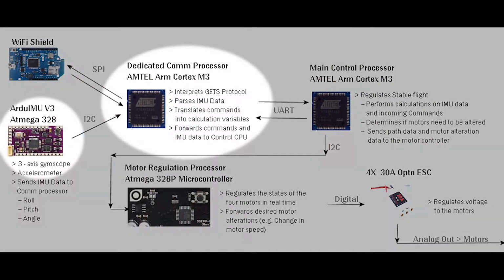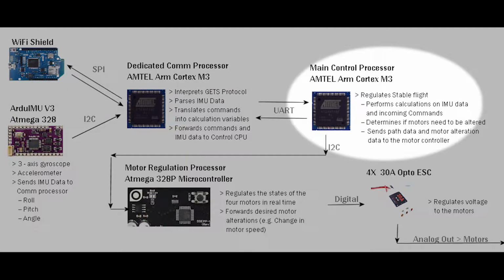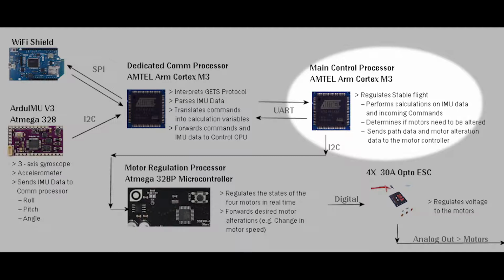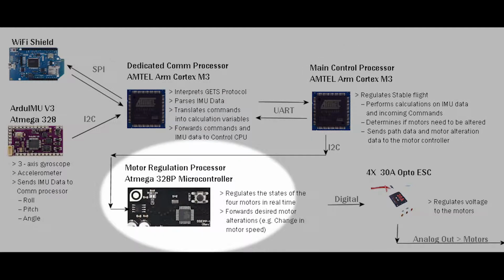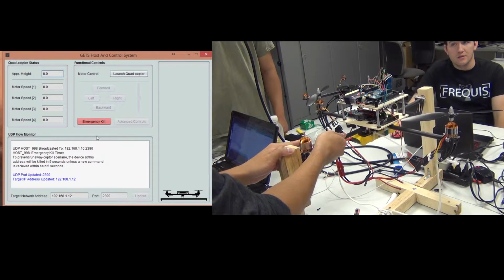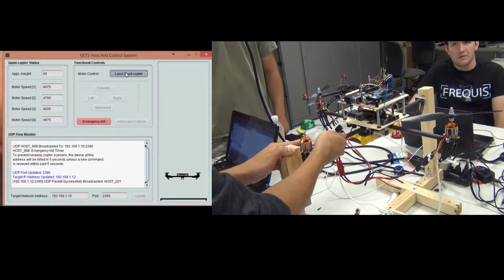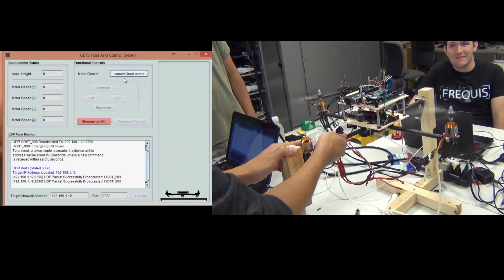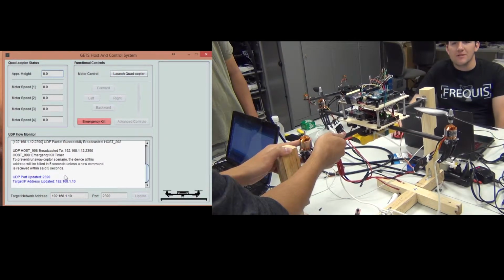The GETS Project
Arc Reactor by 2ndMOUSE